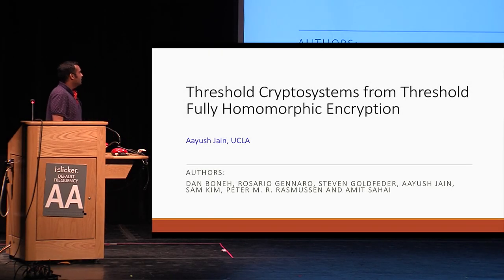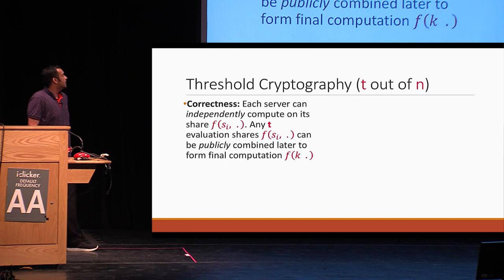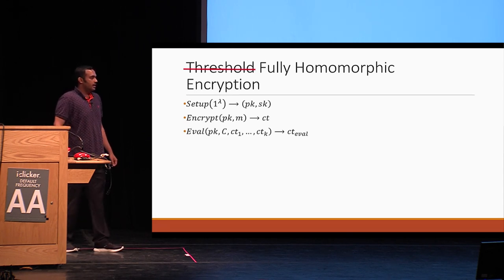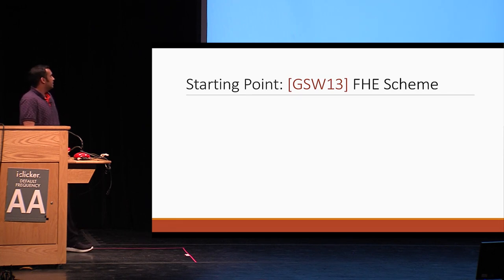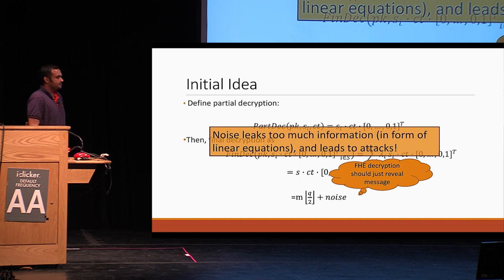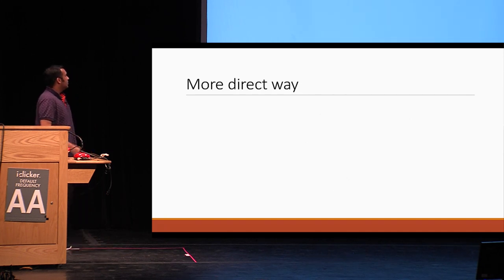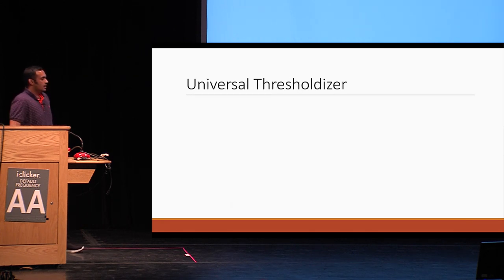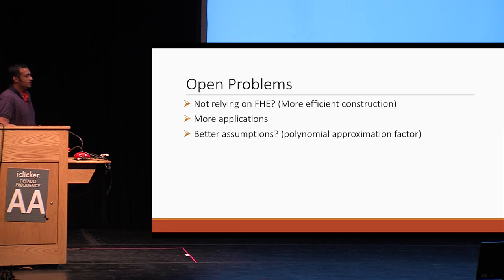Threshold Cryptosystems From Threshold Fully Homomorphic Encryption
Paper by Dan Boneh and Rosario Gennaro and Steven Goldfeder and Aayush Jain and Sam Kim and Peter M. R. Rasmussen and Amit Sahai, presented at Crypto 2018.